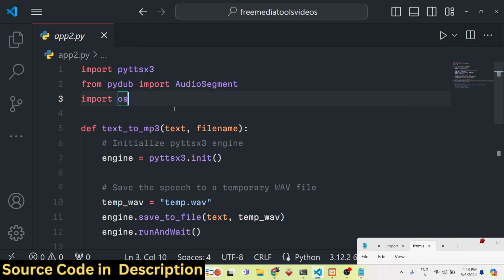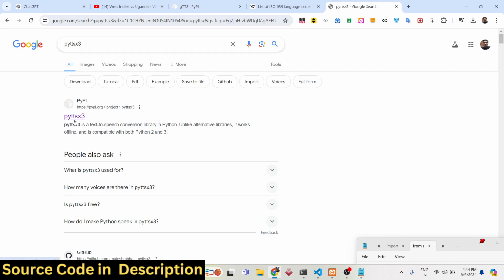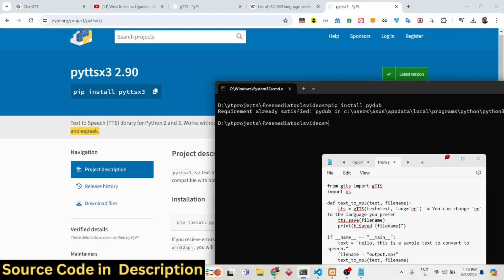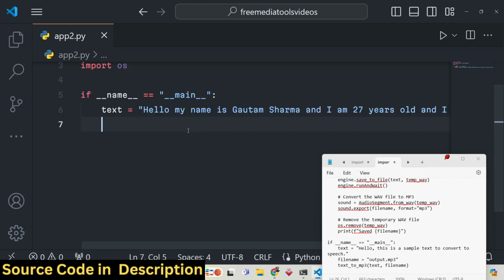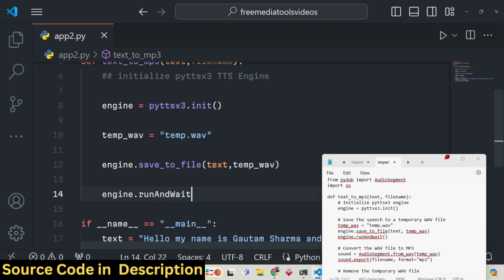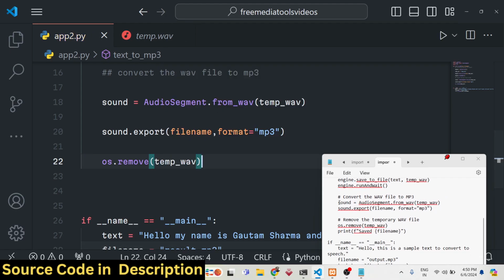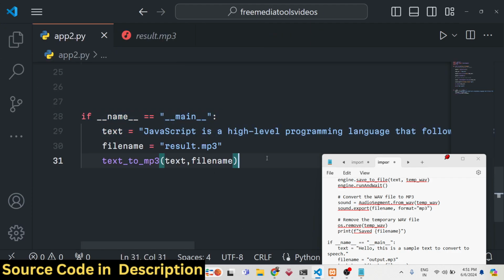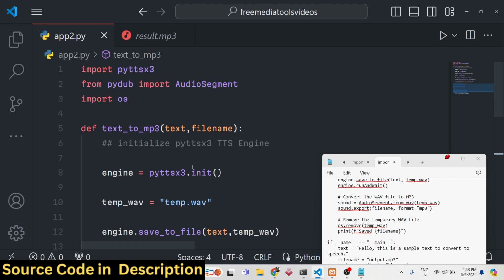Python 3 FFMPEG Script to Export Text to Speech as MP3 & WAV Audio Using pyttsx3 & pydub Library